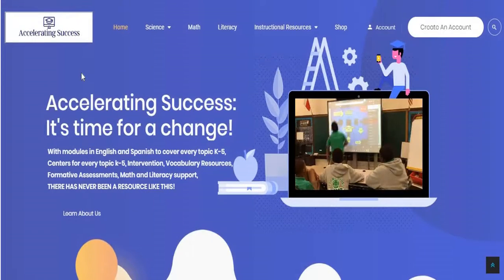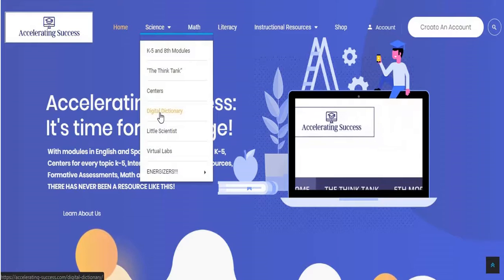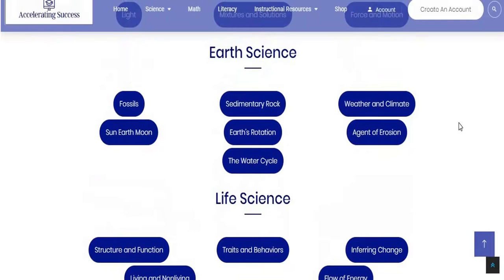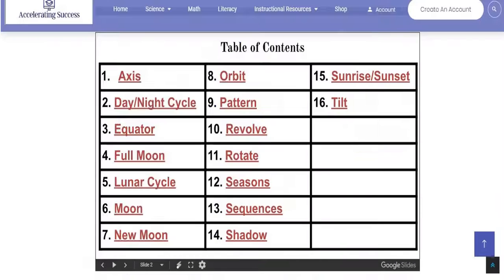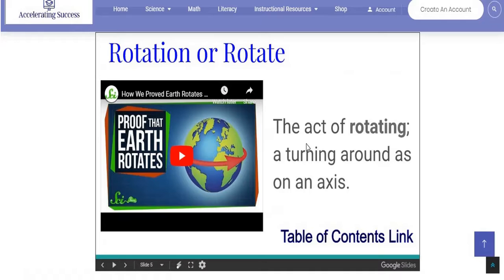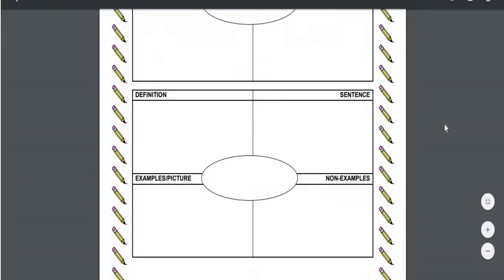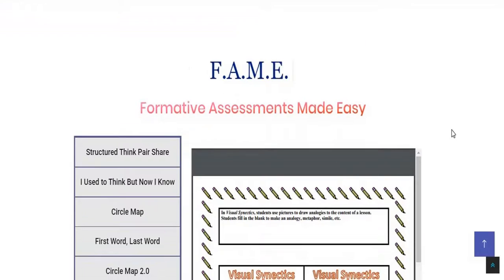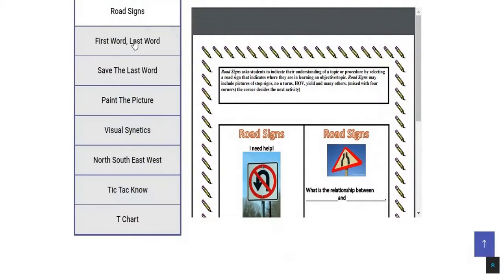Accelerating Success - Digital Dictionary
The digital dictionary is a vocabulary resourece that enables children to use a digital table of contents to watch videos to remember or gain the meaning of necessary academic and supplemental vocabulary words.